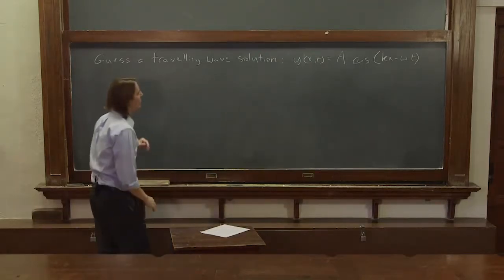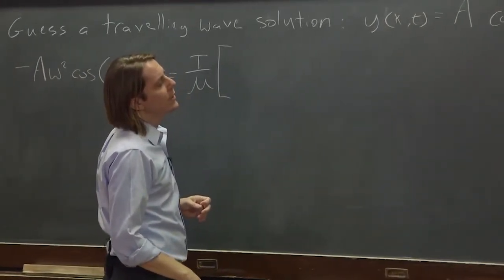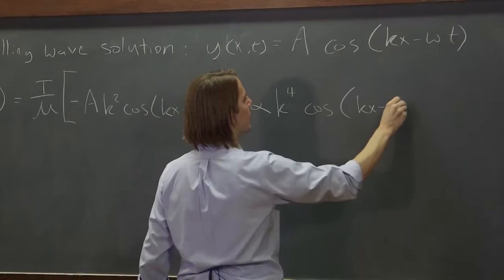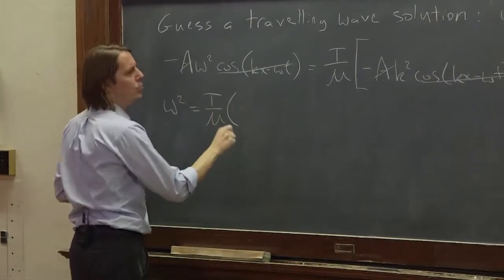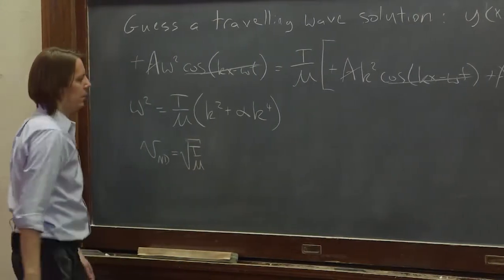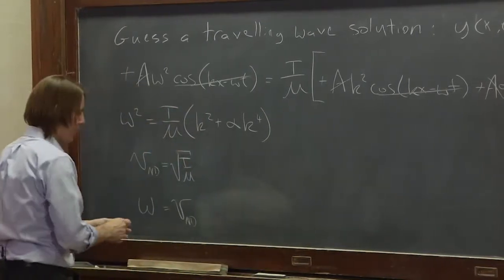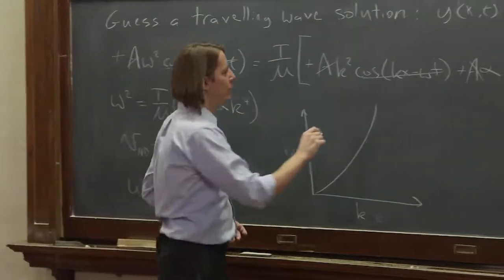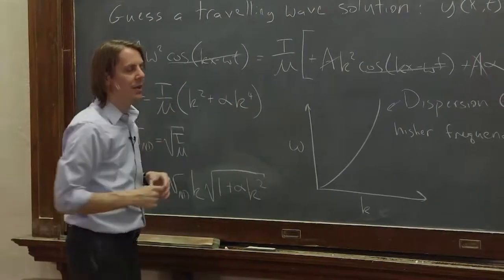PHYS 201 | Disperion 2 - A Dispersive Solution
Here we see what happens when you put a sinusoid in a dispersive wave equation.